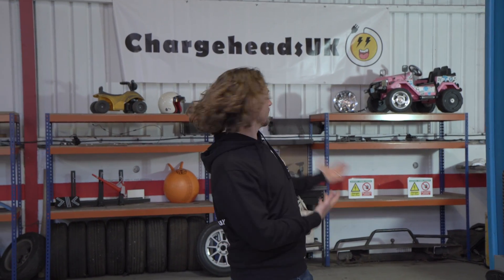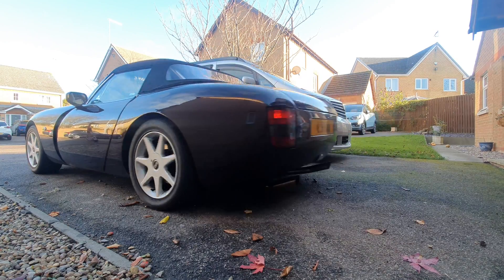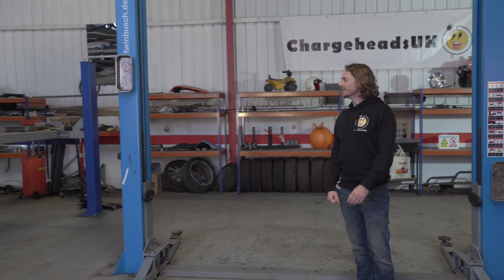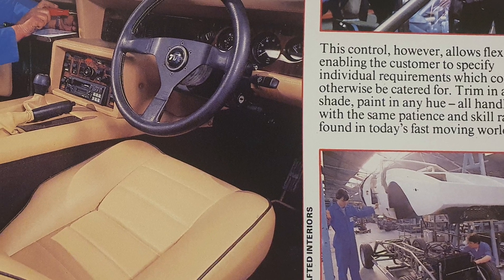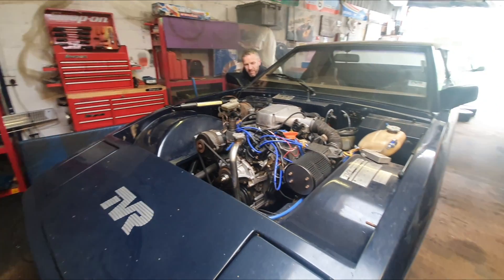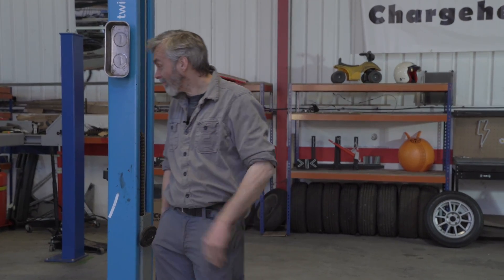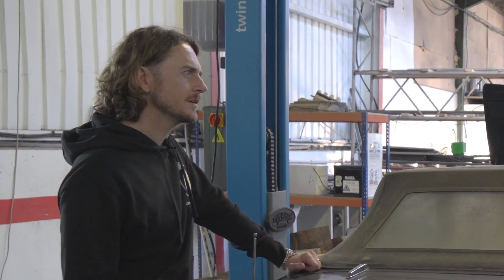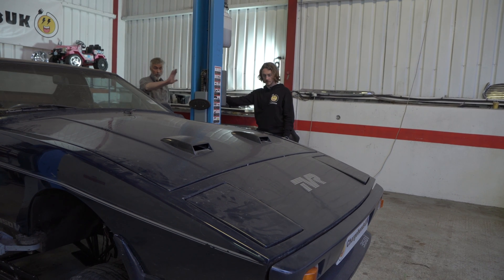Tesla Powered TVR EV Conversion! Ep1 ish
Episode 1. and a bit.
The video is a little taster of what is to come from the TVR Electric Conversion